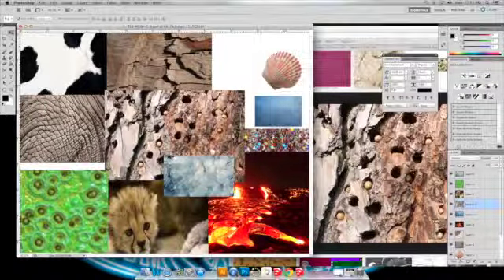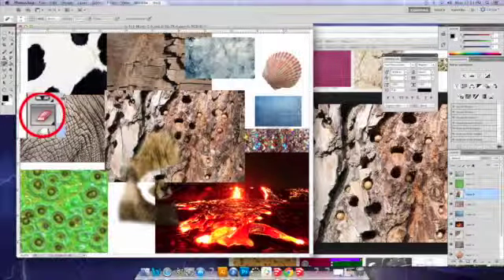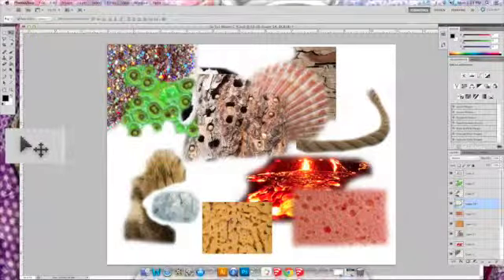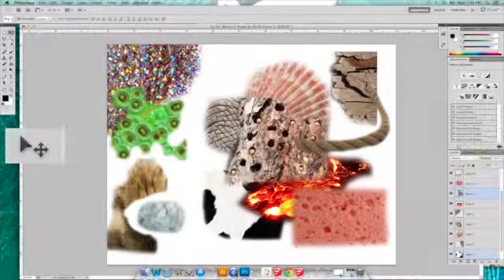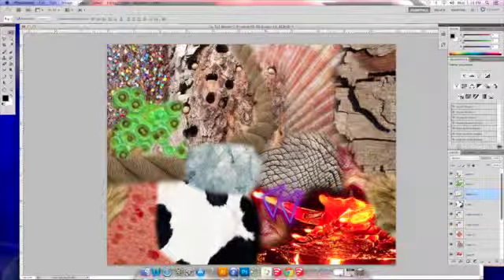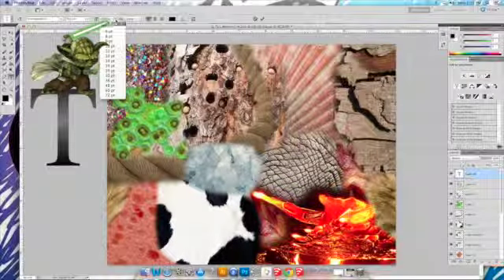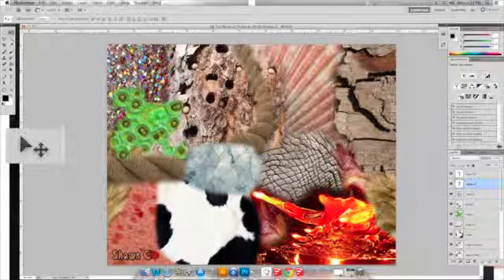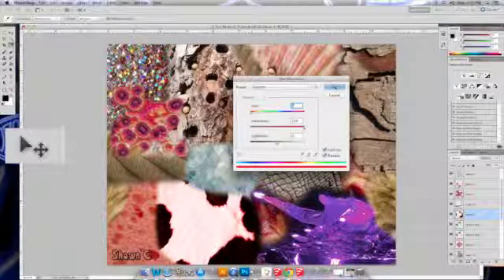PS 5 Texture Collage Part 3 by Shawn Cier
This video is about Texture Collage Part 3